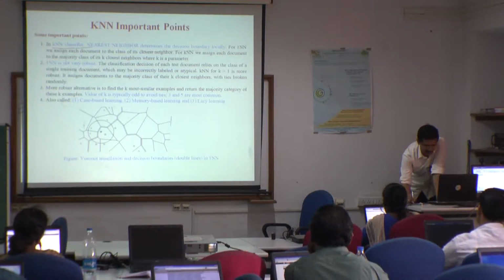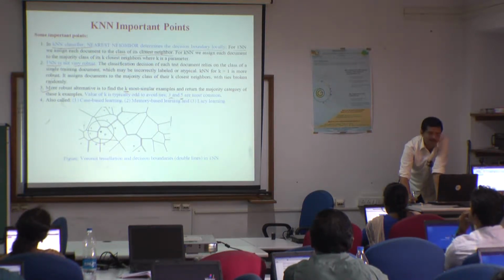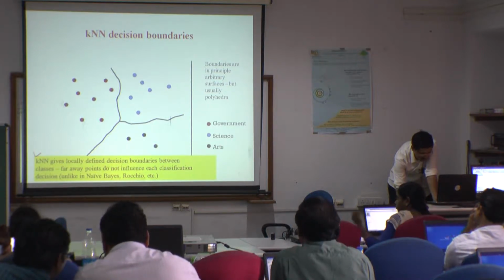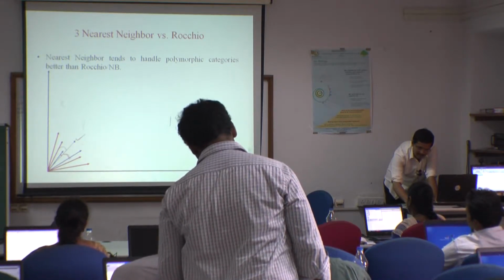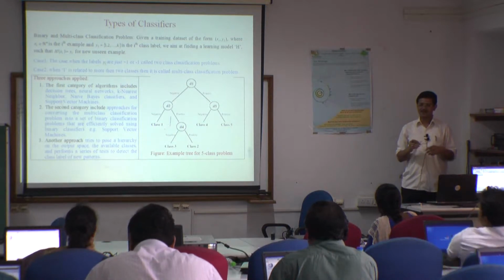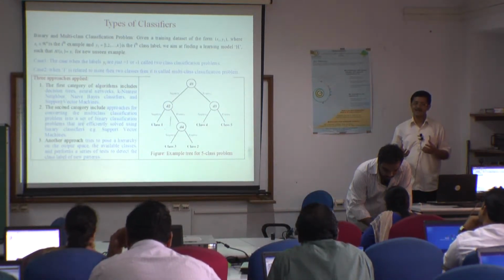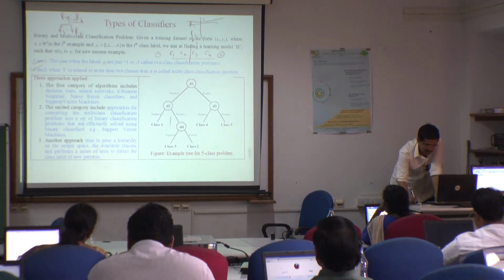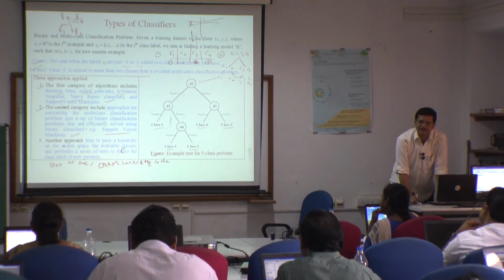Day2Mr. Niraj Kumar_Part4_Advanced Topics in Text and Web Mining Workshop_on25-04-2013